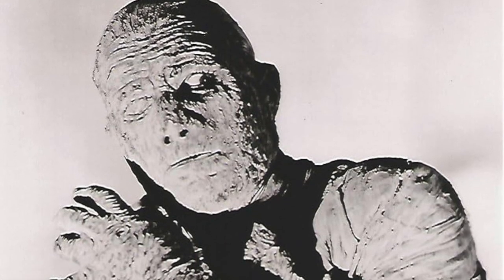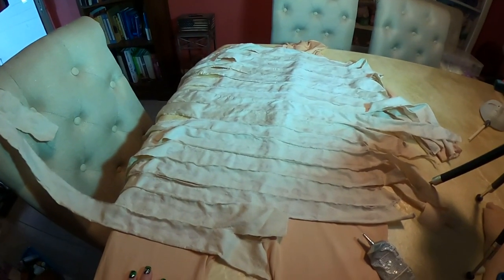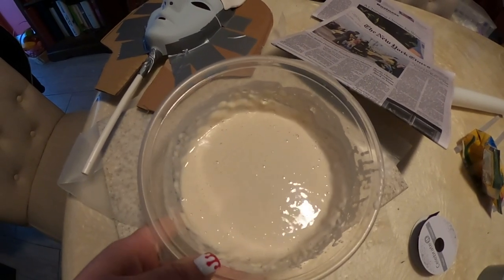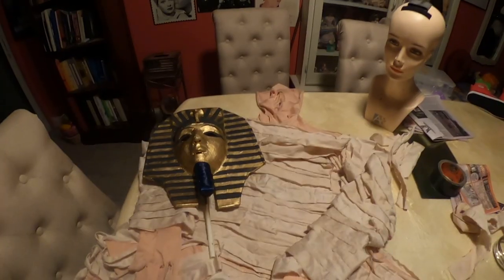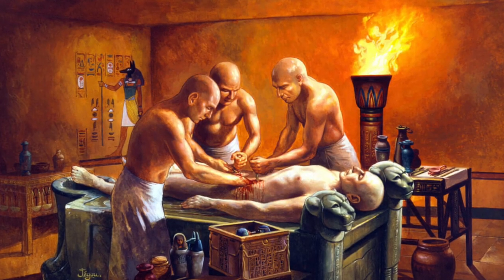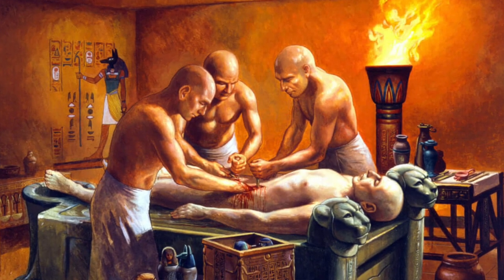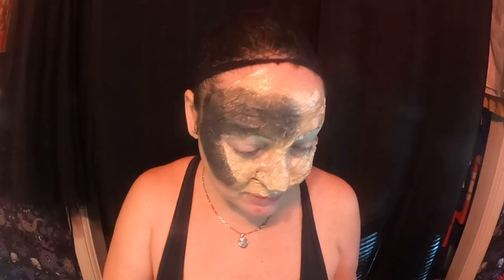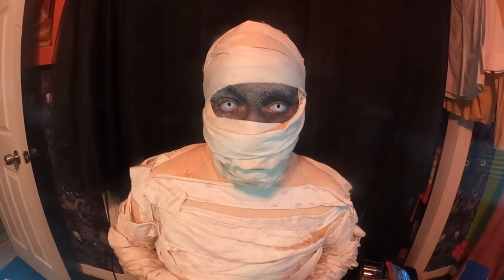Egyptian Mummy Costume and make-up tutorial. This is Cal O'Ween.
Today we will re create the classic Egyptian Mummy. This costume at one time was very popular and a real go to. Today we are creating it with an Egyptian twist that should have everyone talking.

Toilet paper
Ben Nye Aqua - Licorice black
Ben Nye Aqua - Blithe Spirit ( you could also use any beige tinted color)

Body suit $ 30.00
Mask $ 5.00

I spent around $35.00 0n this costume.

Desert Caravan - Aaron Kenny